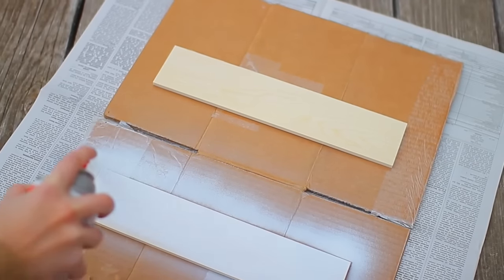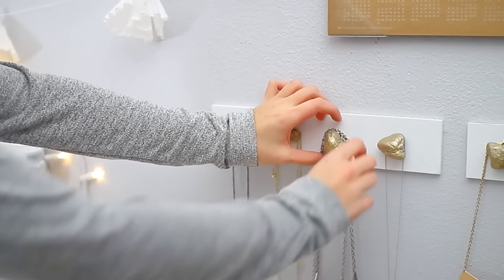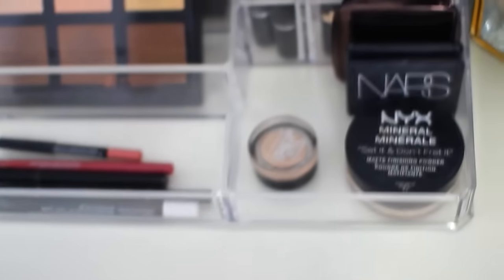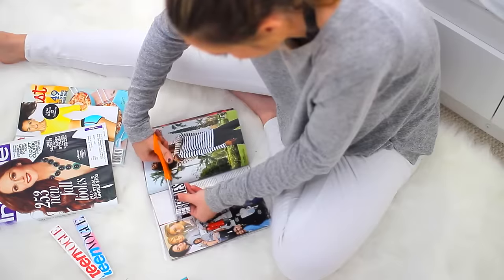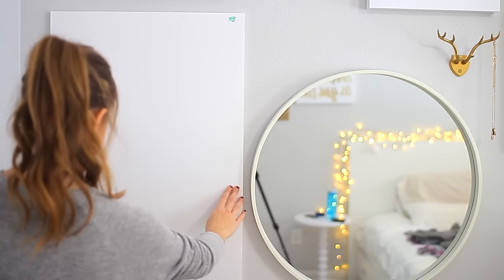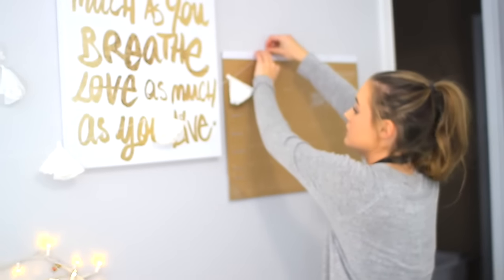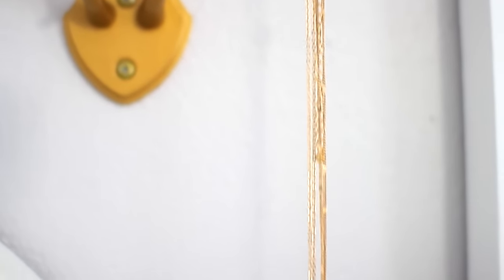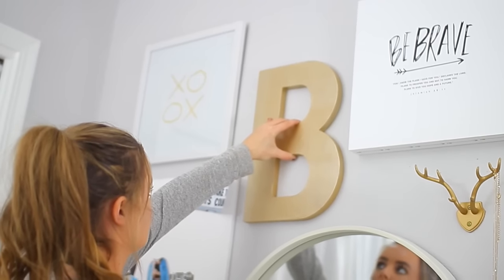DIY Room Decor + Organization for 2016!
DIY Room Decor and Organization for the new year!!
GET THIS TO 15,000 LIKES FOR A UPDATED ROOM TOUR!